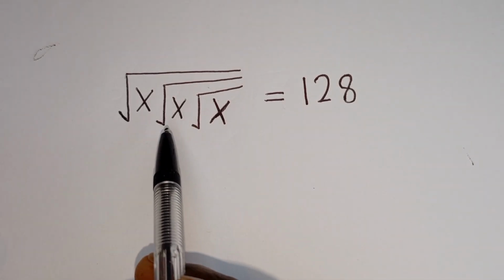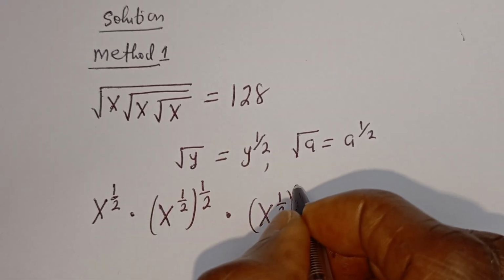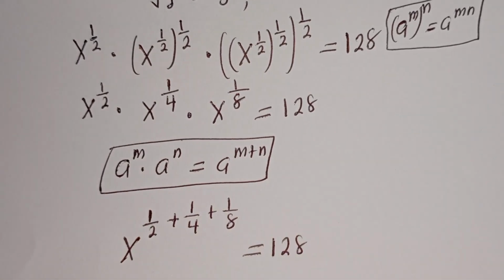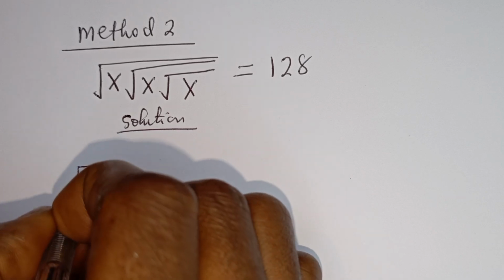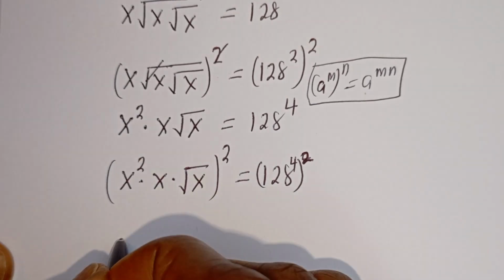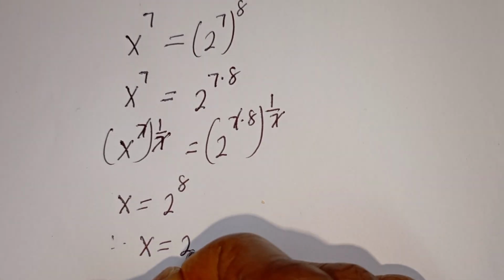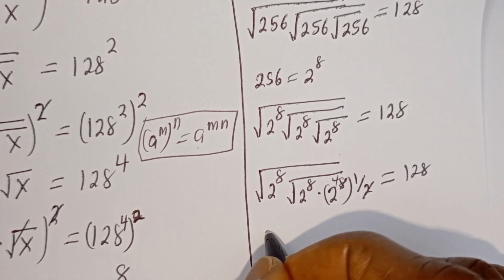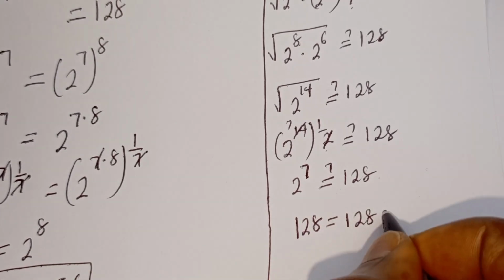Math Olympiad | A Nice Math Square Root Simplification Problem | You Should Learn This Trick.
Hello 👩‍❤️‍👨👩‍❤️‍👨👩‍❤️‍👨

 How To Solve This Math Olympiad Square Root Simplification Problem,